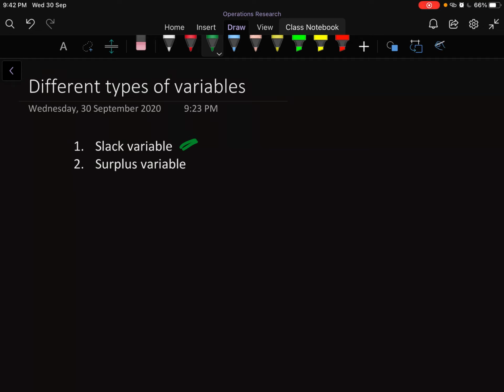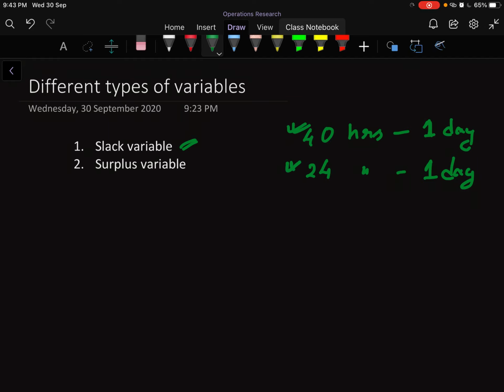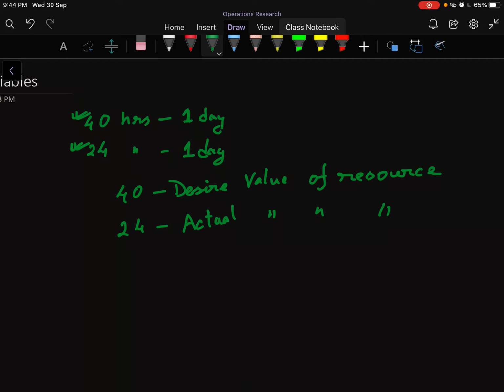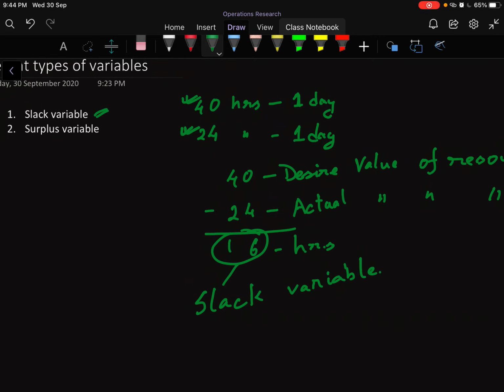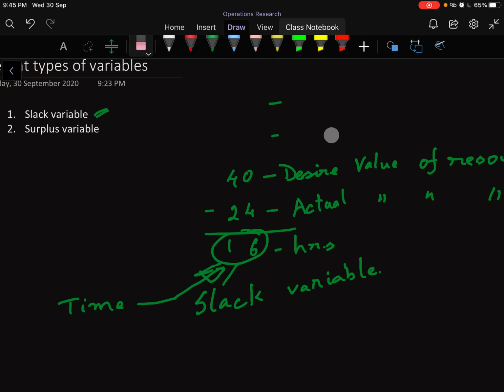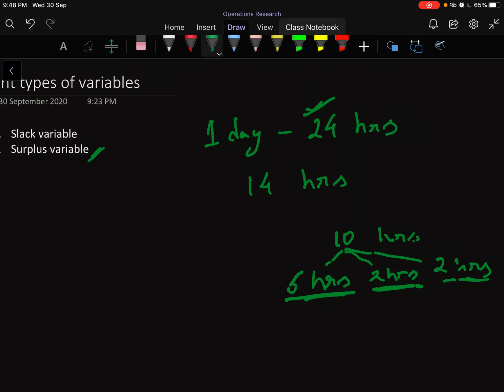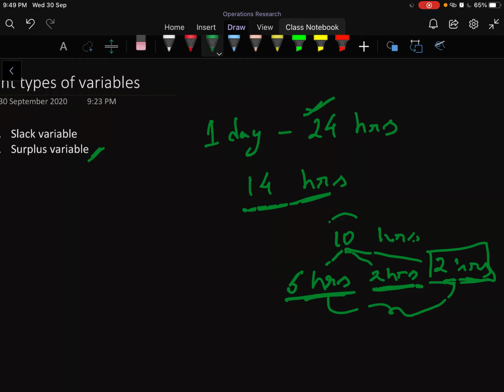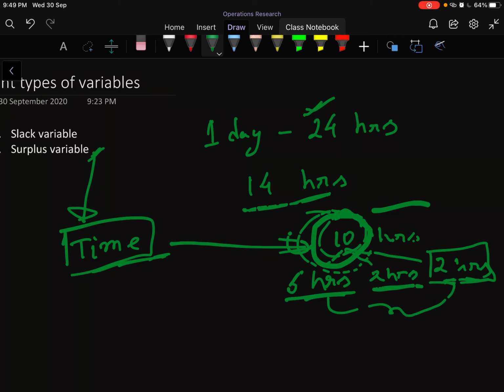Slack and surplus variables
In this video the concept of slack and surplus variables have been described.